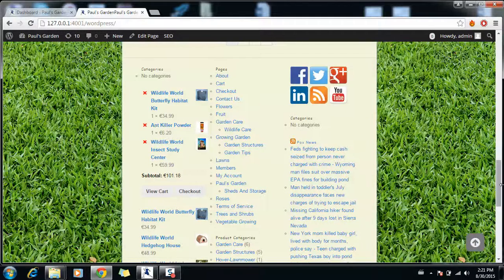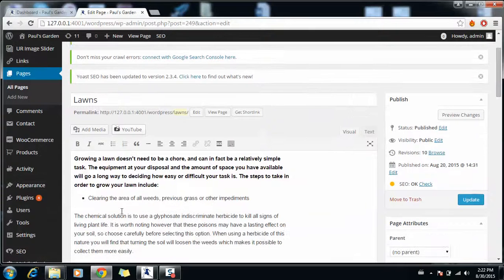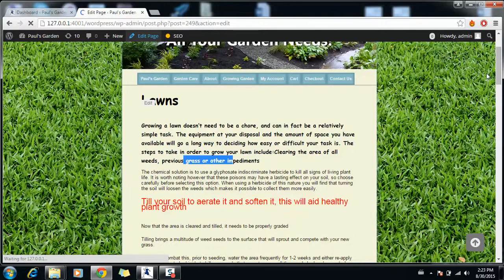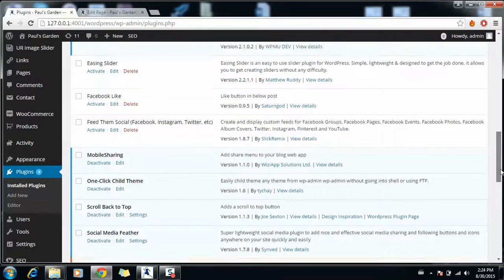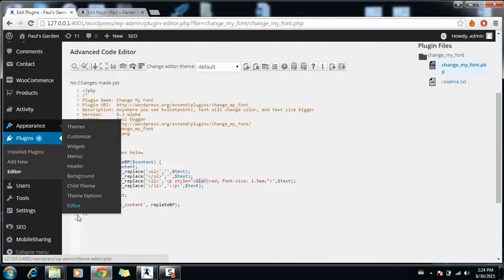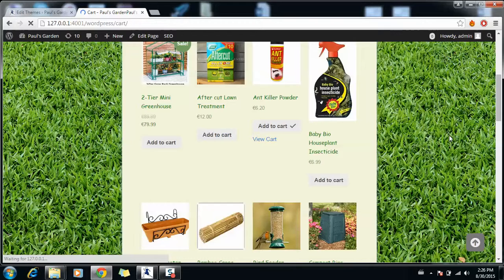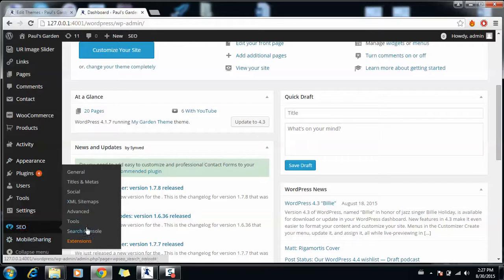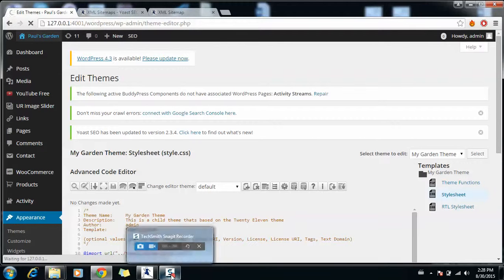Video 2 Demostration of Site and Plugin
This video 2 is a demo of my wordpress site and my plugin